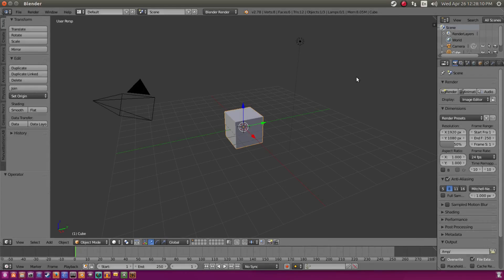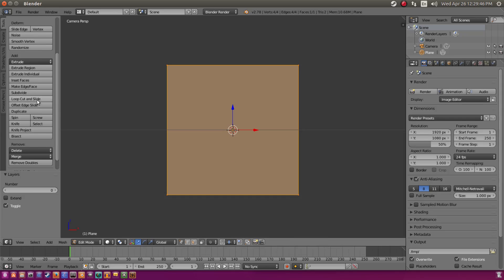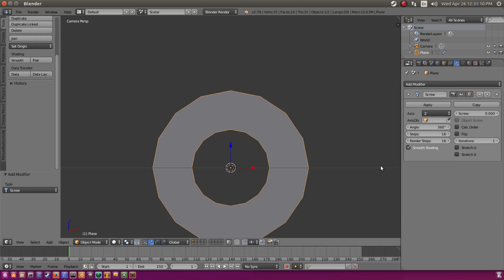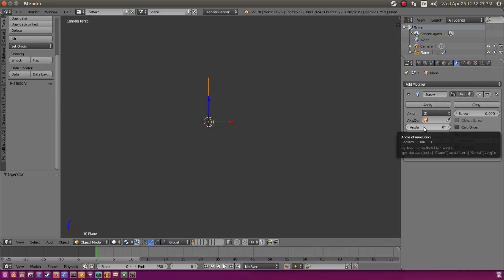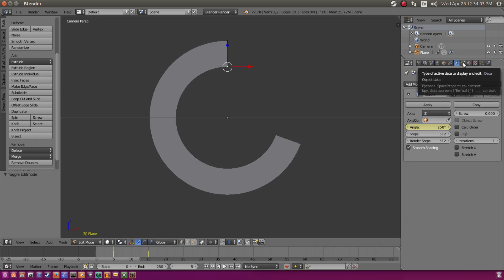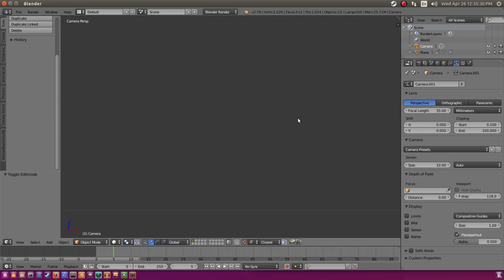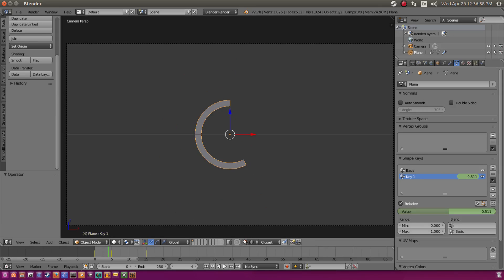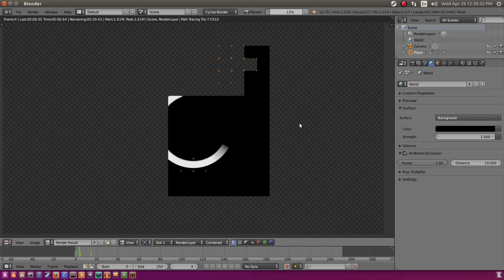Blender Tutorial - How to make a 2D Animated Ring Circle for Intros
All my tutorials are step-by-step, easy and handled as if everyone is a beginner! Hope I could help you out!

Today, I teach you how to create a cool 2D animated "ring circle" motion graphic, that could be used for intros in Blender, C4D etc. ... or any other awesome project you have in mind! Hope you enjoy!

This video was requested by penguin30007! Thanks for the suggestion!!!

My name's Kai and I make tutorials, speed arts, how-to's and much, much more!
Here's a few types of videos I post:
- GIMP tutorials
- Blender tutorials
- Inkscape tutorials
...and more!